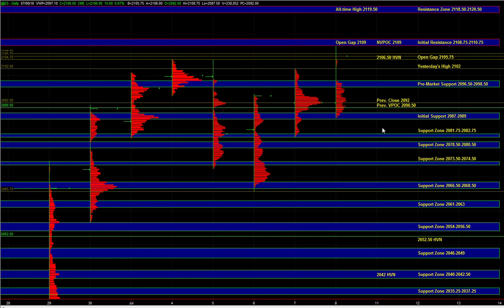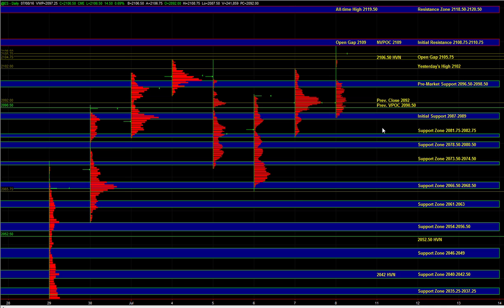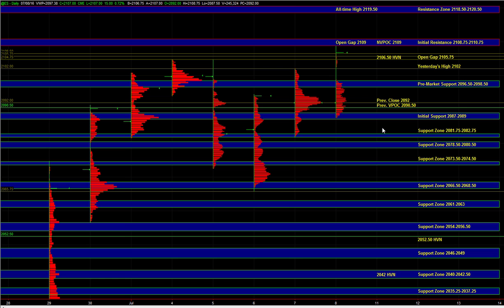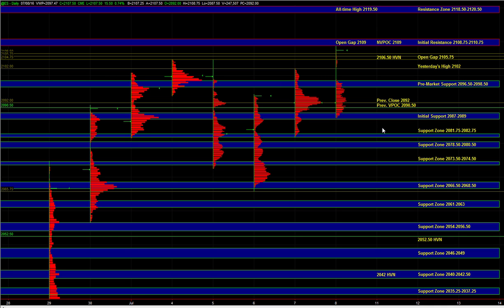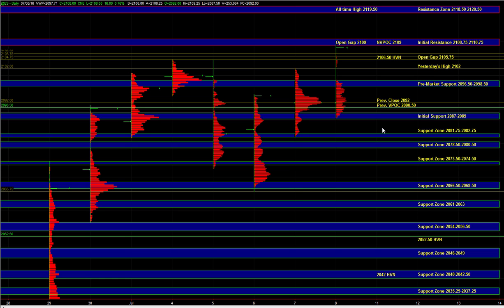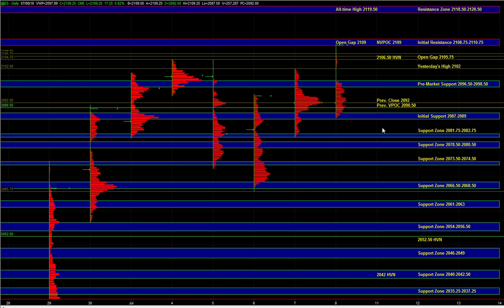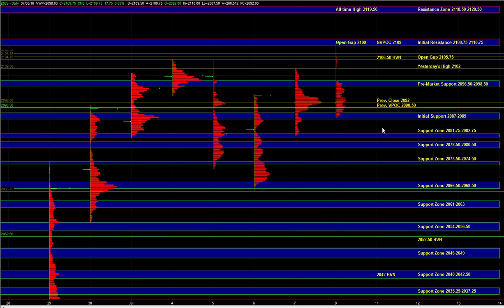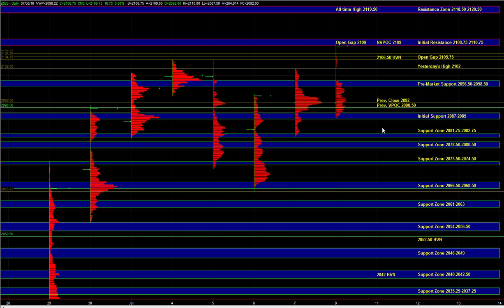07/08/2016 E-mini S&P 500 Futures Key Support / Resistance Zones & Trade Plan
E-Mini S&P 500 Futures Key Support / Resistance Levels and Day Trading Plan for July 08, 2016. Posted before the open for EMiniPlayer members
Risk Disclosure: